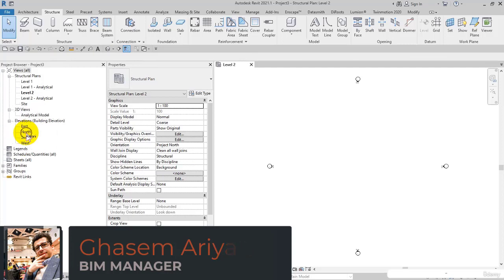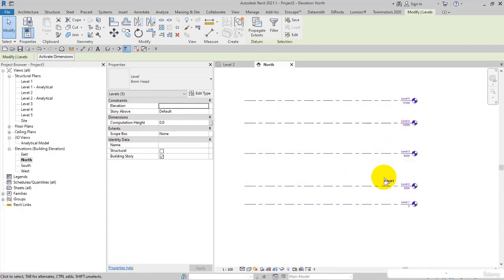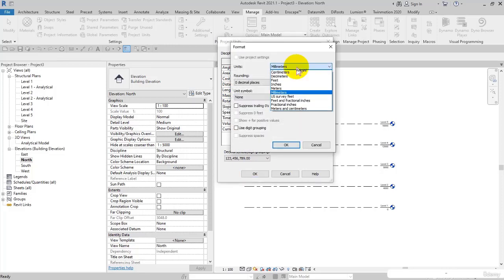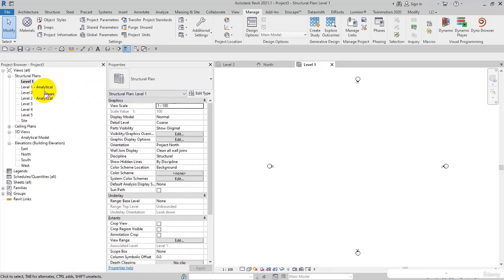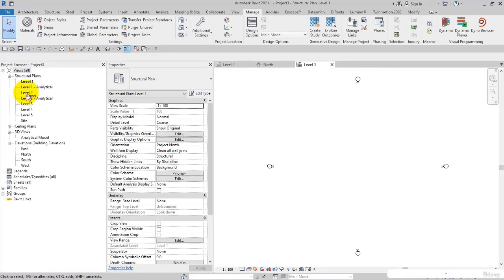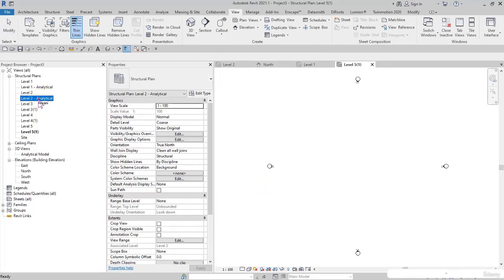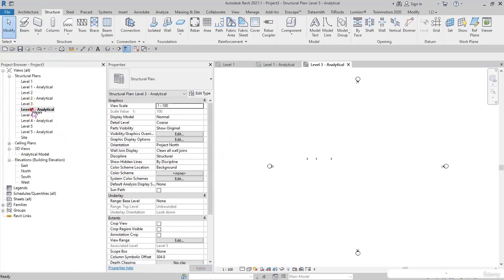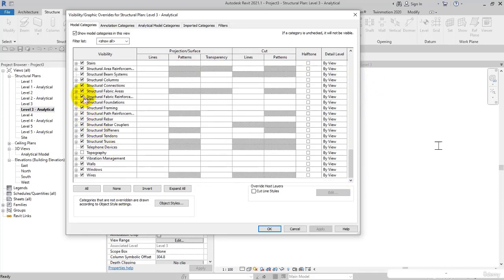5 Revit Structure Full Course - Drawing Levels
Revit Structure Full Course - 5  Drawing Levels